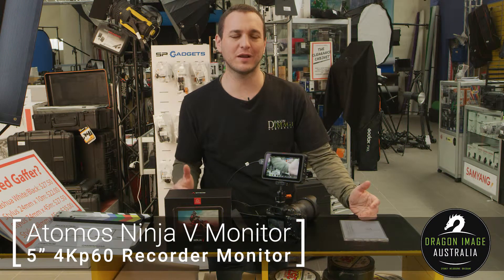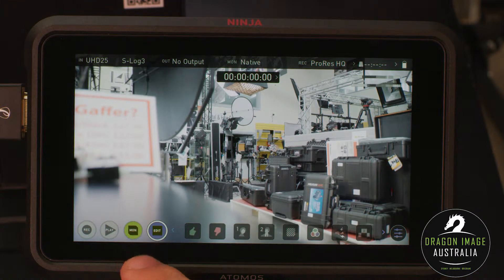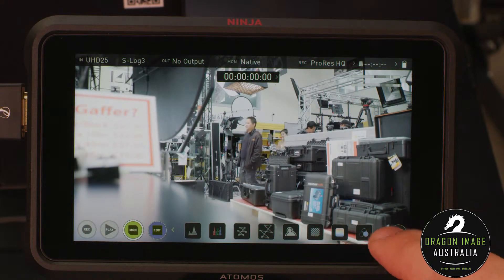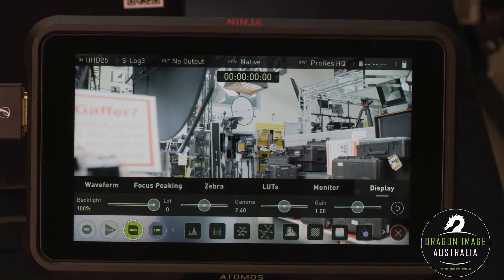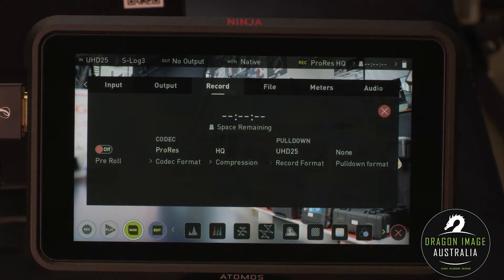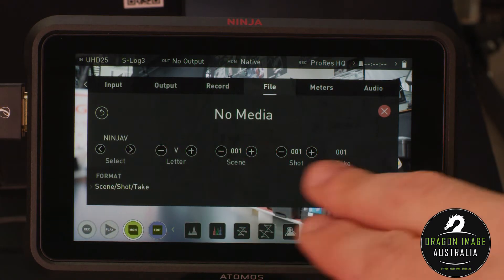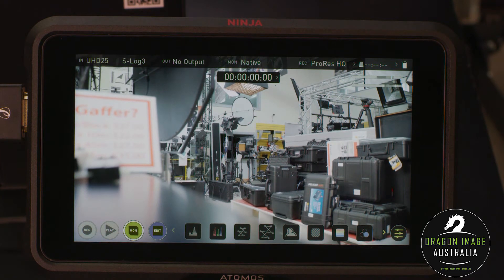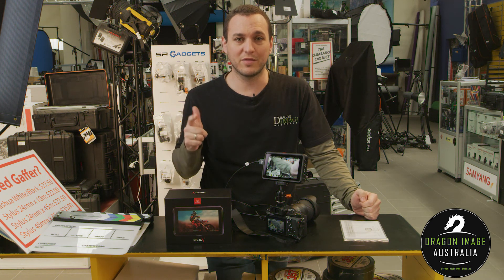Let's delve into the functions of the Atomos Ninja 5 inch Monitor Recorder v HUB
Angelo test out the Atomos Ninja V Monitor Recorder and how its menus and functions work. He gives an overview of the system. The Atomos Ninja V is a HDMI Monitor and Recorder that helps the filmmaker or photographer check focus, peaking, histograms, zebras, grid and composition among other settings, to make sure the shot is the best it can be.